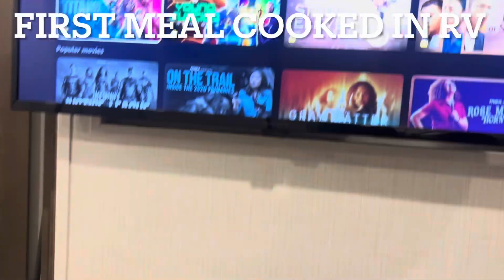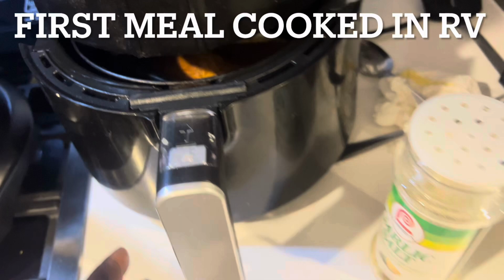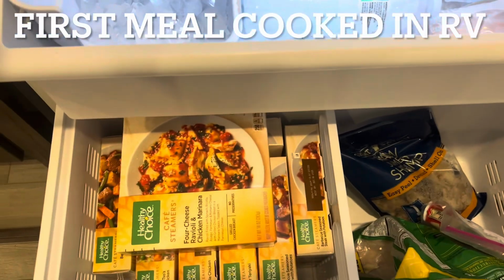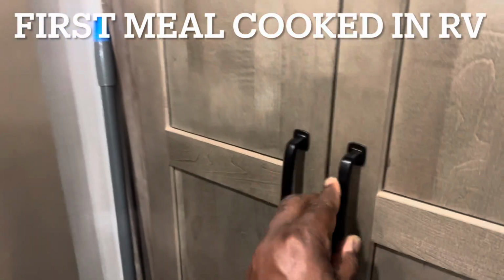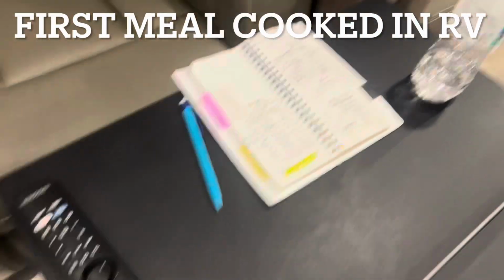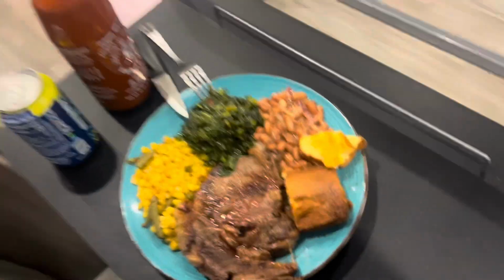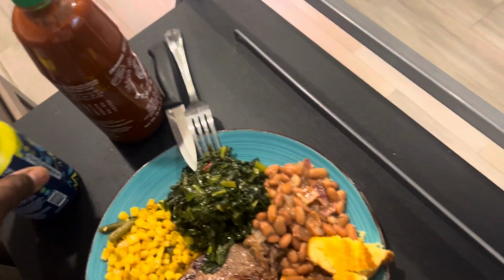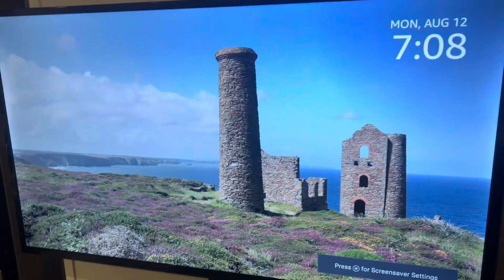Cooking First Meal In My RV Travel Trailer 2024 Flagstaff 832DBS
Buy on Amazon *must have for RV's": Marsflex Rv Surge Protector, 50amp Rv Circuit Analyzer, 12000 Joules Surge Guard Protection with Waterproof Cover, LED Display, rv Voltage Protector for Camper, Travel Trailers, Motorboat

Buy on Amazon *must have for RV's": Valterra A01-2222VP Water Regulator 40-50 PSI with 90 Degree Hose Saver

Buy on Amazon *must have for RV's": Camco TastePURE RV Water Filter - New & Advanced RV Inline Water Filter with Flexible Hose Protector - GAC & KDF Water Filter - Made in USA - Camping Essentials for Fresh Drinking Water (40043)

Buy on Amazon *must have for RV's": Camco Sidewinder 20-Ft Camper / RV Sewer Hose Support - Flexible Telescoping Design for Curving around Obstacles & Deep Cradles Secure RV Sewer Hose - Out-of-Box Ready & Folds for RV Storage (43052)

Buy on Amazon *must have for RV's": Camco RhinoFLEX 20-Ft Camper/RV Sewer Hose Kit - Features Clear Elbow Fitting w/Removable 4-in-1 Adapter - Connects to 3” Slip or 3”/3.5”/4” NPT Threaded Sewer Connection (39742)

Buy on Amazon *must have for RV's": Camco Solid Brass Water Wye Valve- Easy Grip Valve Handles and Simple Water Hose Connection CSA Low Lead Certified - (20123)

Buy on Amazon *must have for RV's": Camco 90-Degree Hose Elbow For RVs — Solid Brass Construction— Certified Lead-Free — Features Convenient Easy Grip Connector — For RV Water Hoses, Residential Outdoor Faucets, & More — 2-Pack (22507)

Buy on Amazon *must have for RV's": Camco TastePURE 50-Foot Premium Camper/RV Drinking Water Hose - Features a Heavy-Duty No-Kink Design with Strain Relief Ends & 5/8-Inch Inside Diameter - NSF Drinking Water Safe Certified (21009)